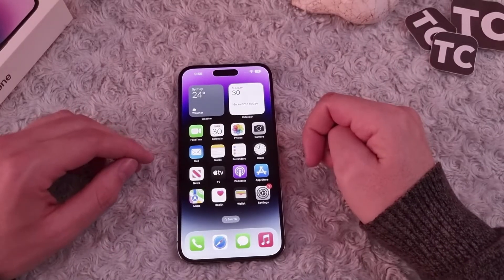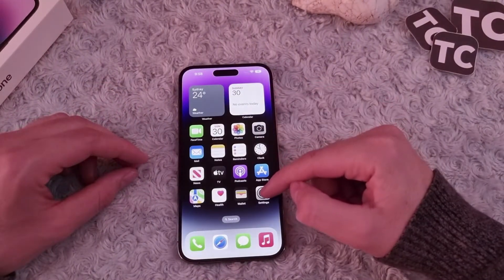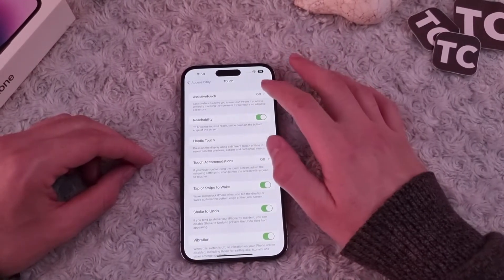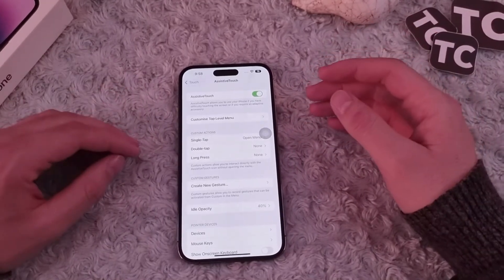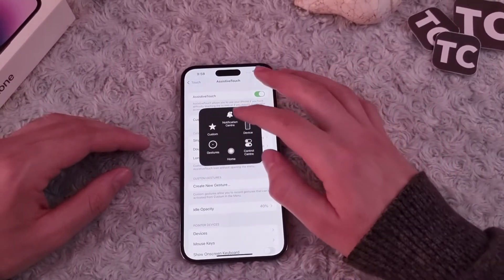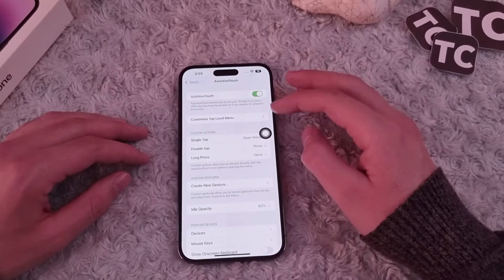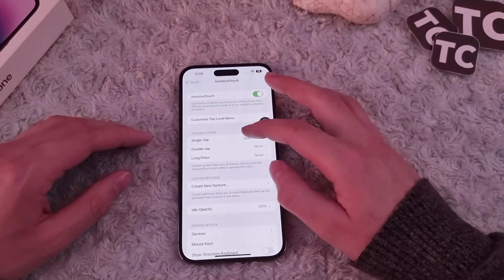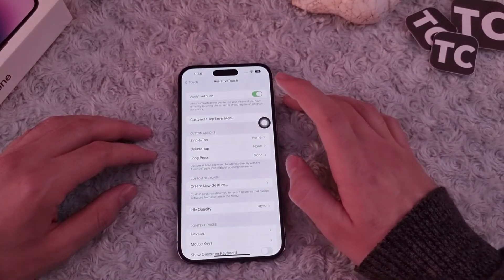How To Add Home Button on iPhone 14, 14 Pro, 14 Pro Max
In this video, I will show you how to add home button on an iPhone 14/14 Pro/14 Pro Max.